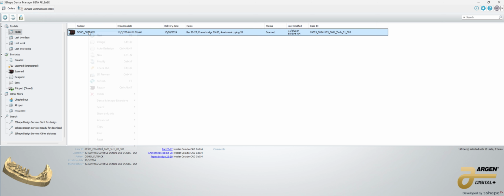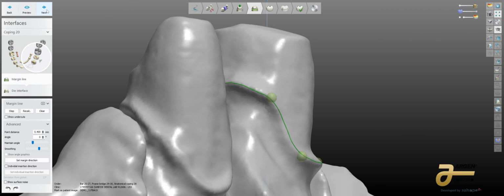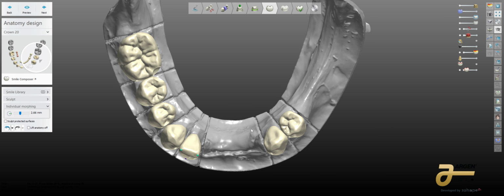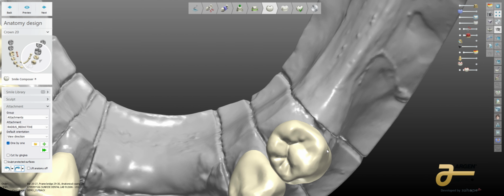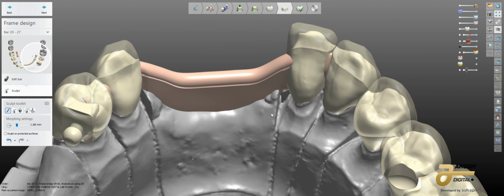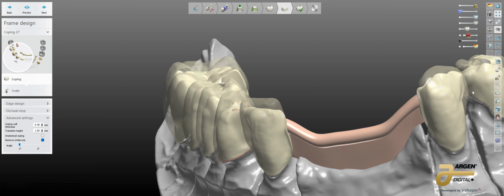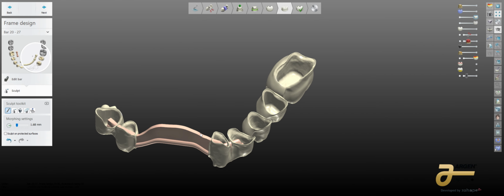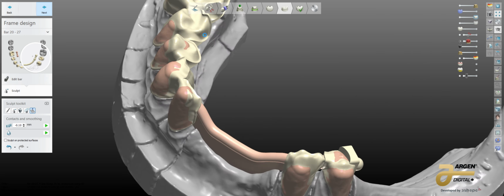3Shape Cutback BAR BRIDGE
Lets have some fun talking about combination cases and how we can do some precise designs in 3Shape